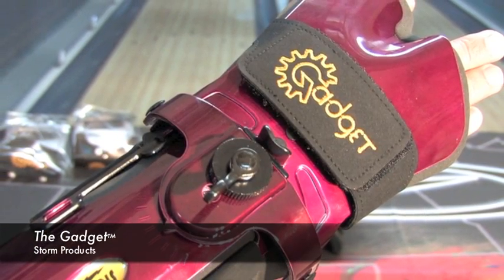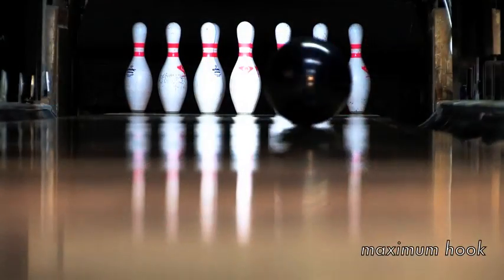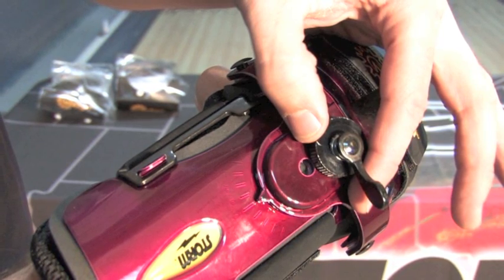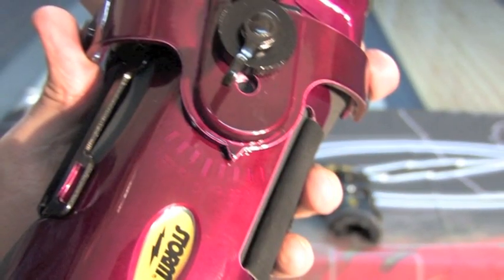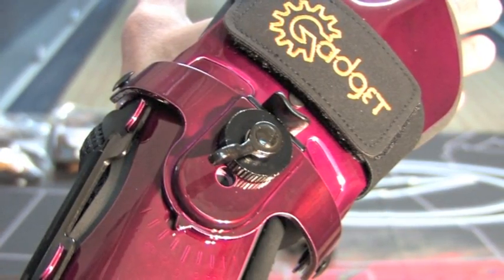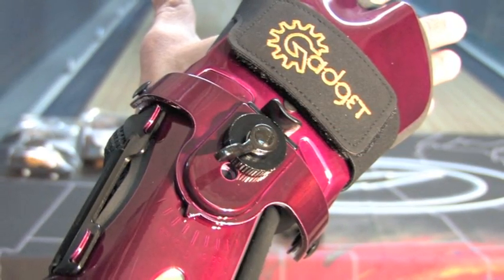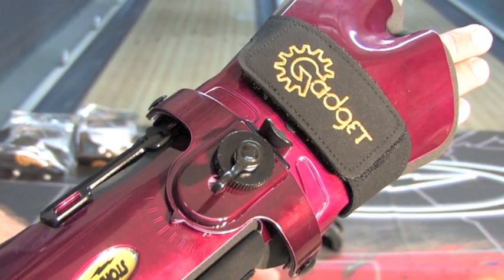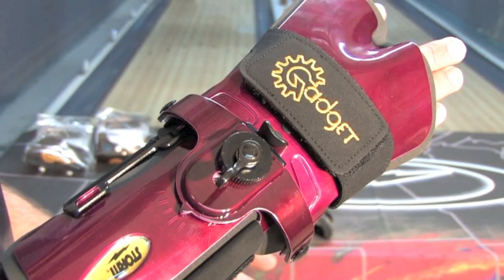The Gadget™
• Modify your rev rate and/or axis rotation
• Innovative design with fine tuning adjustment dial
• Make incremental changes in seconds with the ease of your free hand
• Three part padded system quickly wicks moisture from your hand to the pad
• Comfortable to wear for a quick game or an all day competition
• Replaceable pads increase the longevity of your investment
• Adjustable wrist strap